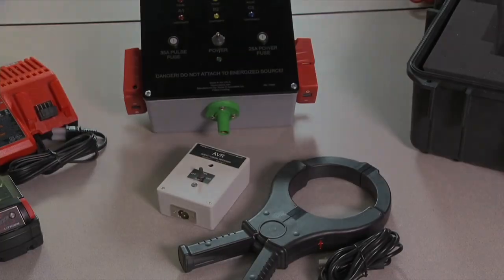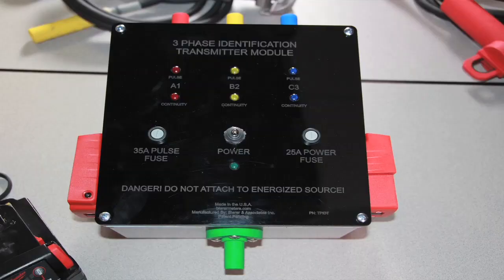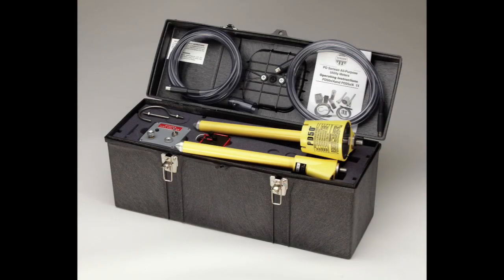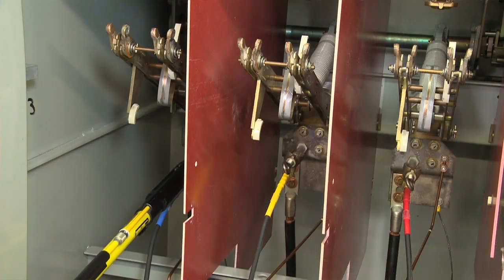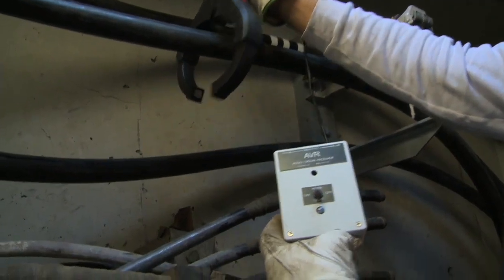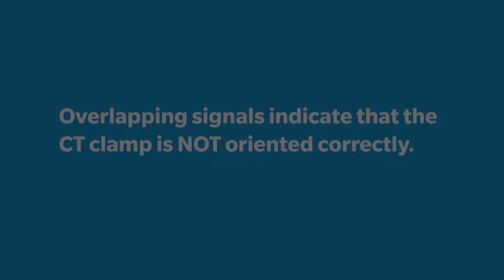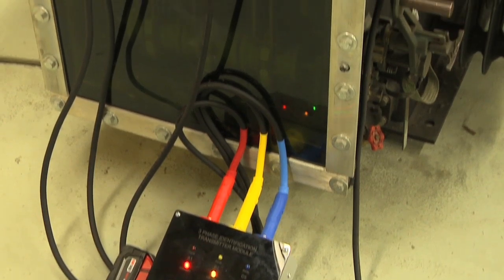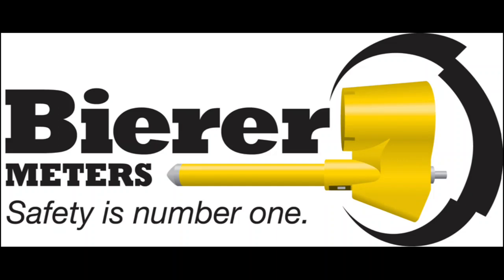THREE PHASE IDENTIFICATION - TPID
Three Phase ID Training Video for Overhead, URD, Station and Cut Cables